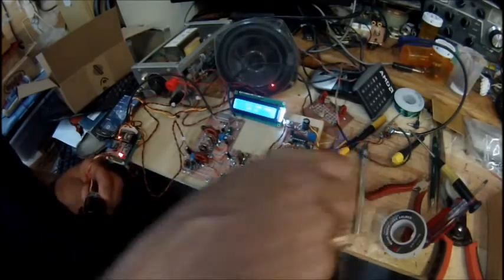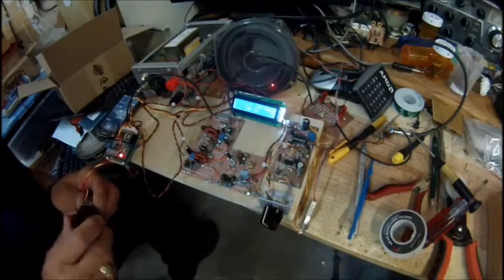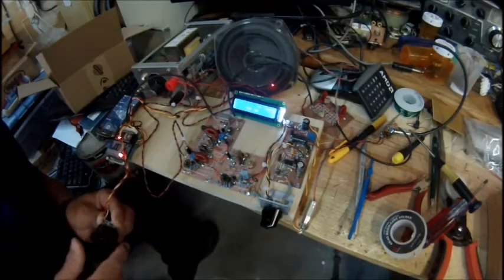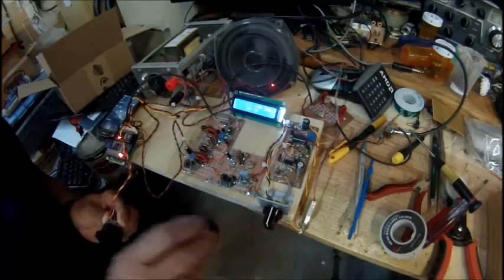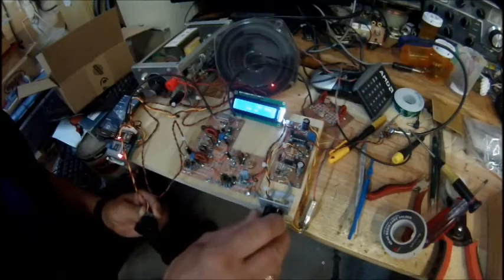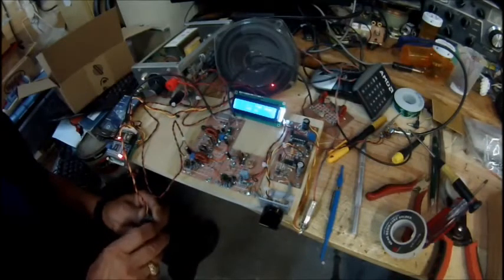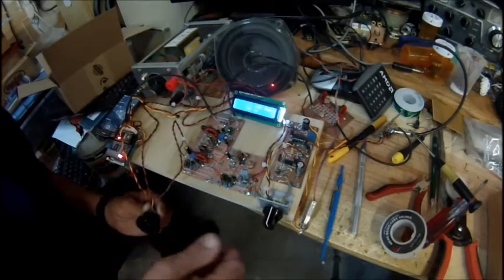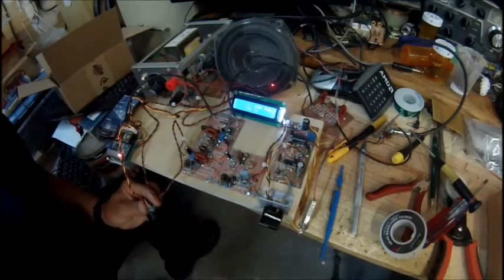Copy of Simpleceiver 3rd Generation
We now have a main board where installed on that board is the SBL-1 Double Balanced Mixer, the 1st IF Amp (2xJ310), the four pole Crystal Filter, and the 2nd IF Amp (2xJ310). Listen to the interstation noise --pretty quiet.